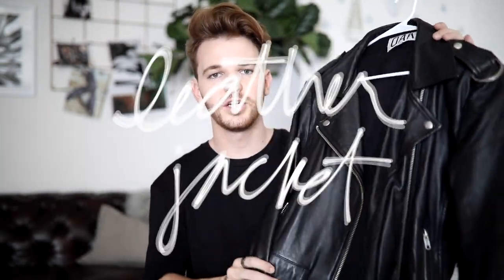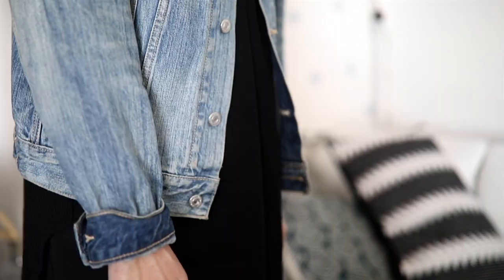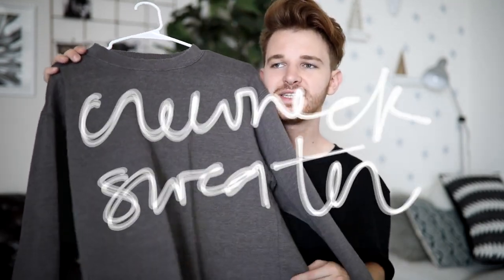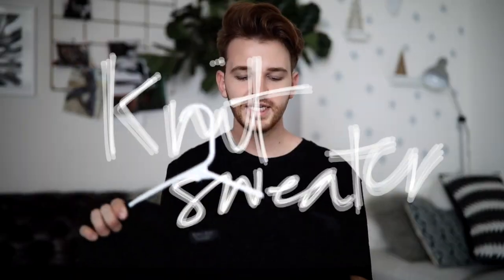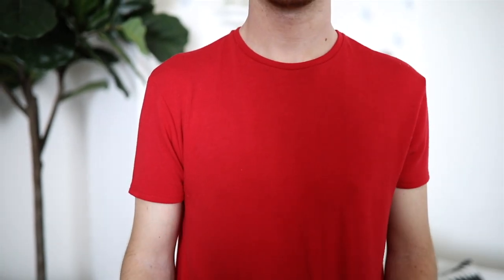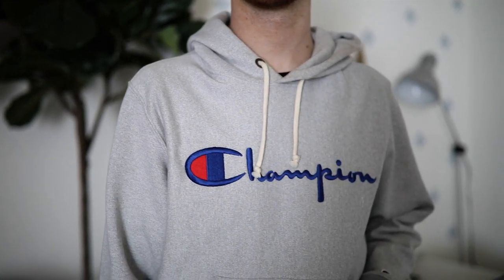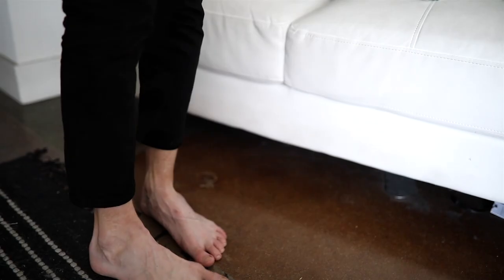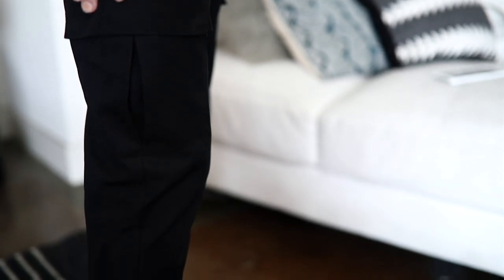HOW TO BUILD A WARDROBE OF BASICS + What To Invest On! - Imdrewscott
So many people have requested a video sharing how to create a wardrobe of basics and what to style them with in order to create outfits. In today's video I share my staple wardrobe essentials along with what pieces you should invest on and how to style them for 2017.

My name is Drew Scott and I am a menswear and lifestyle video creator sharing tips on styling, DIY, how to, fashion, menswear, lifestyle and much more. many videos can be found in the archives showcasing routines, projects, home decor and much more!